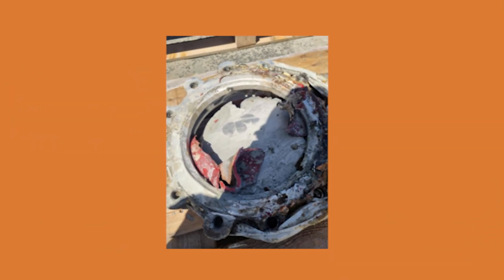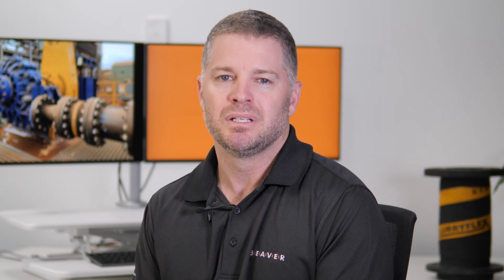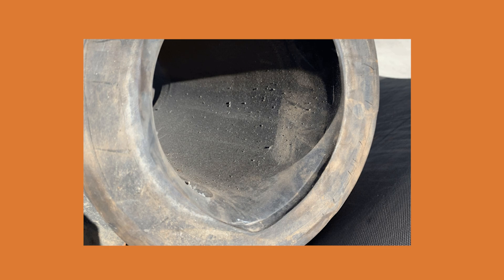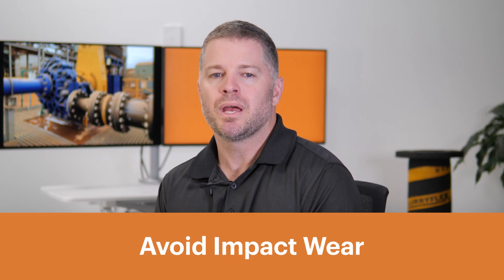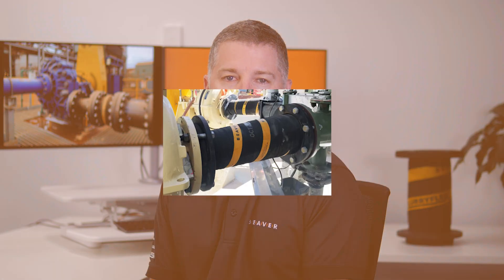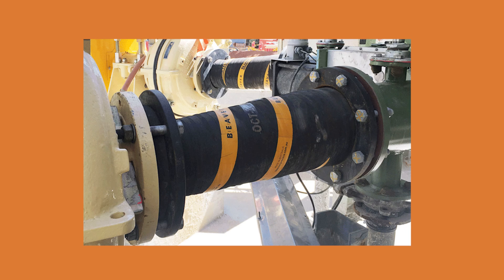How to Avoid Pump Piping Failures From Excessive Wear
Improving reliability in your pump piping doesn’t have to be complicated.